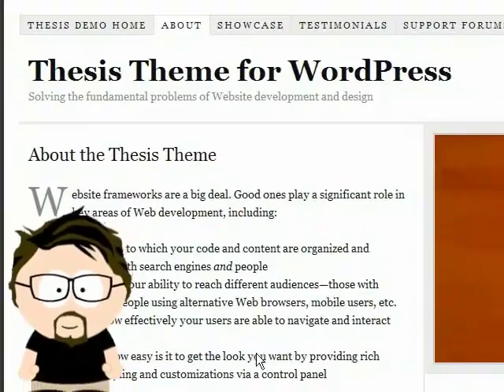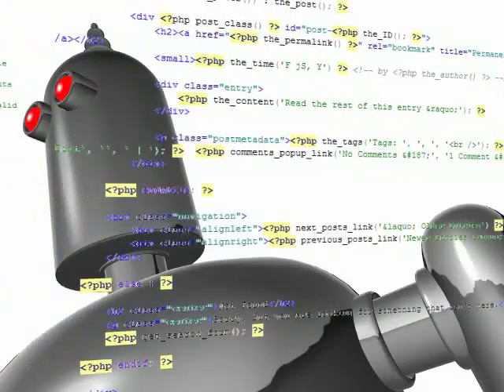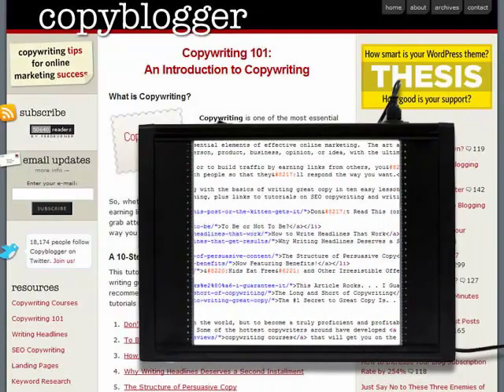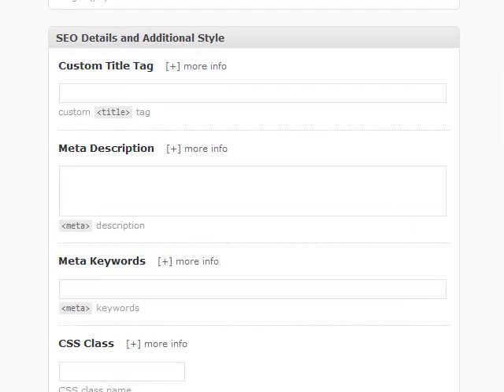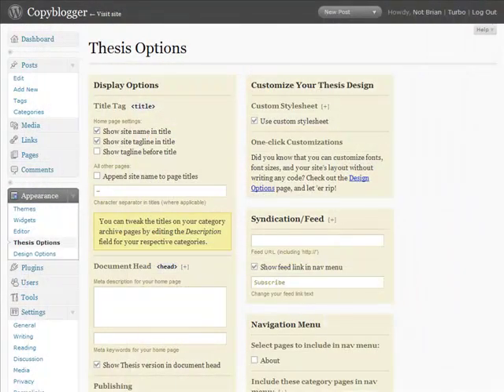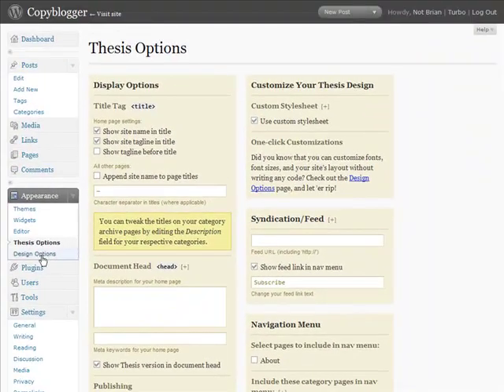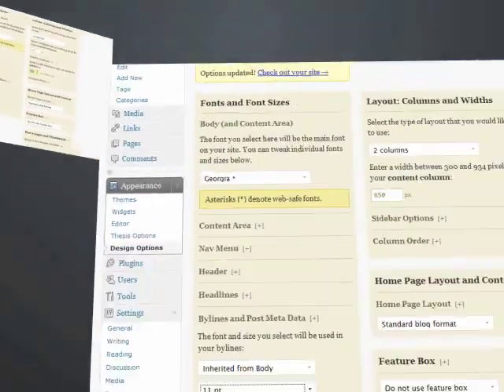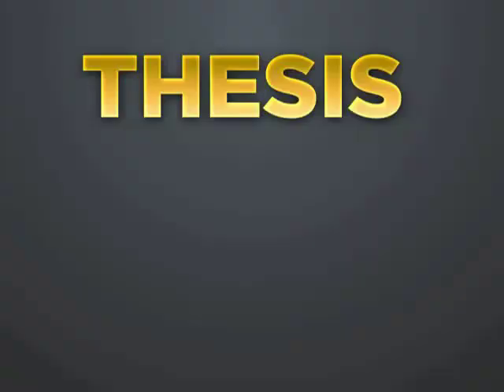Thesis Theme for WordPress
Thesis is a search engine optimized HTML + CSS + PHP framework equipped with an innovative options panel that makes it easy for anyone to run a professional, customized blog or website.

The Thesis Theme provides a WordPress framework that has it all:

- intelligent code
- airtight optimization
- pixel-perfect typography
- dynamic layout
- robust multimedia
- stellar support
- tons of flexibility
- and more

And the users of Thesis are firmly in control of all those features and all that flexibility, without becoming a code jockey.

Thesis has the most user-friendly options interface available, and it is regularly upgraded to make it easier and more powerful.